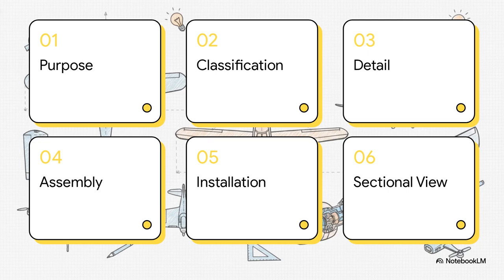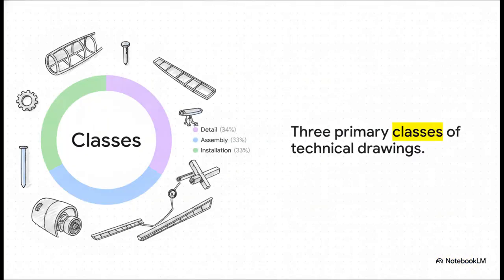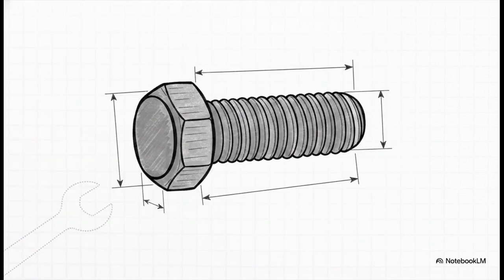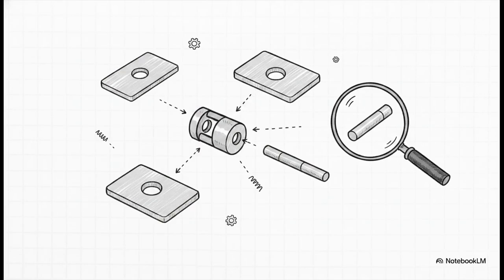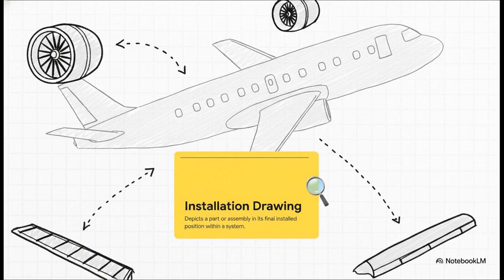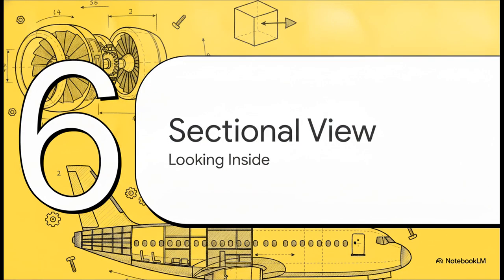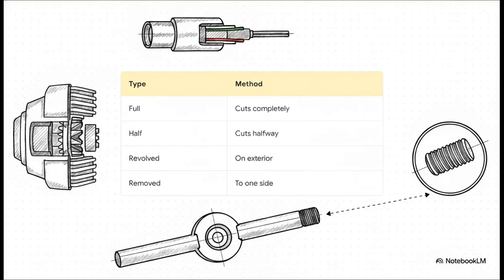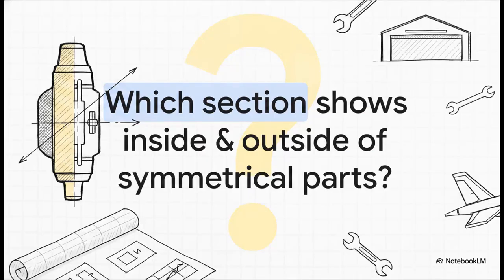M7B5 83 Aircraft Drawing Types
Classes and Types of Technical Drawings
Technical drawings function as a universal language for engineering, providing critical data on the dimensions, materials, and manufacturing processes required to build and maintain aircraft components. These documents are categorized into three primary classes: detail drawings for individual parts, assembly drawings for multi-part units, and installation drawings that specify final placement. To clarify internal structures that are otherwise hidden, designers utilize sectional views, which conceptually cut through an object using a cutting plane. Various techniques, such as full, half, revolved, and removed sections, allow for the precise visualization of symmetrical features or complex internal shapes. Collectively, these tools ensure that every stage of production, from initial fabrication to final system integration, is documented with absolute clarity.